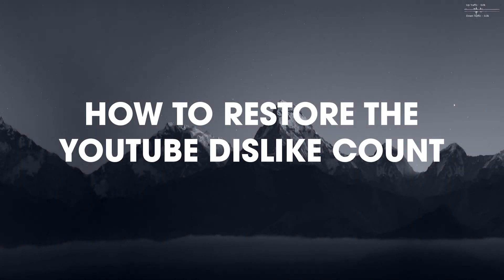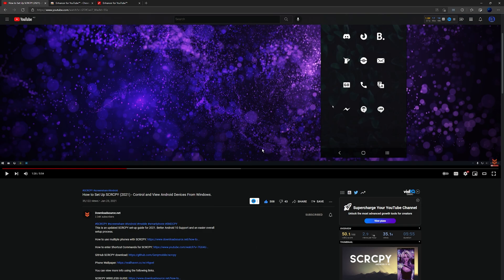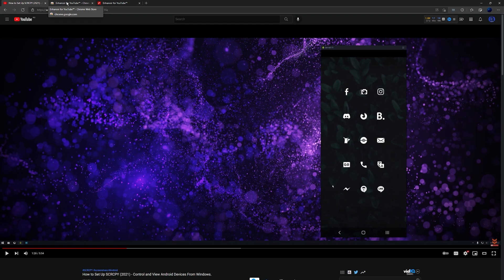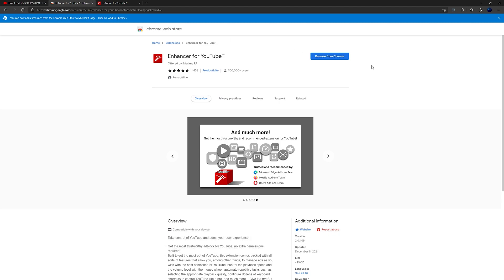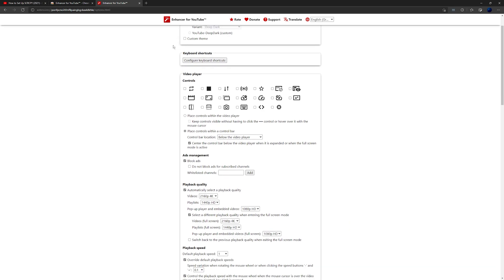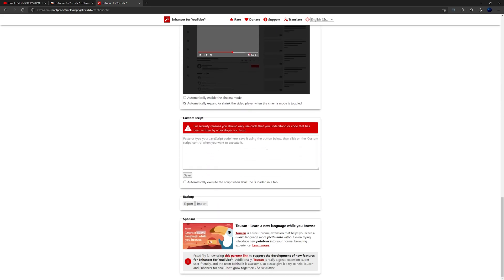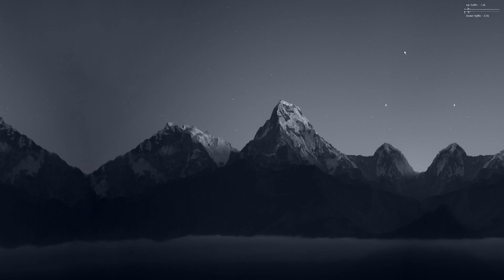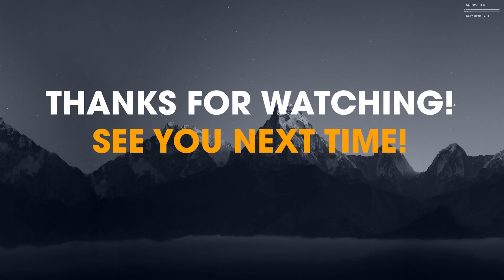How to get Dislikes back on YouTube. Show Dislike count on YouTube.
Now that YouTube has removed the dislike count from all of its devices, in all international markets. A lot of people are extremely annoyed about the change. So much so that the YouTube app is getting 1-star review bombed in protest. All hope is not lost though as there is a quick and easy way to show the dislike count again! So follow along as we show you how to get dislikes back on YouTube.